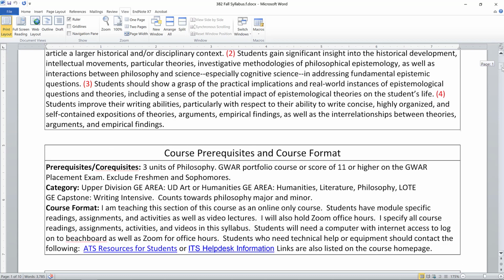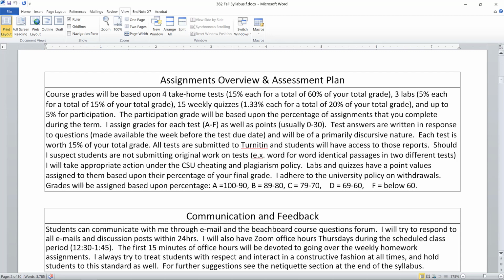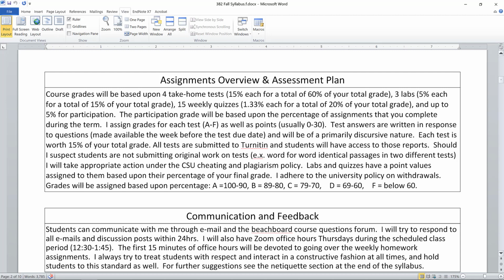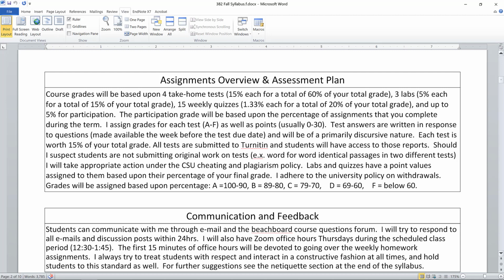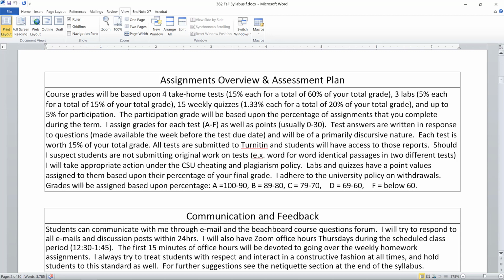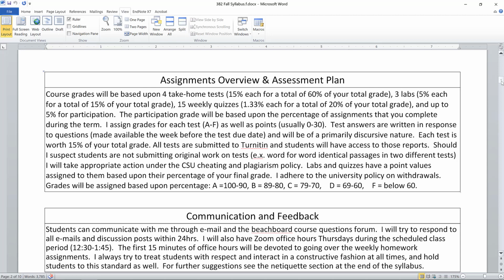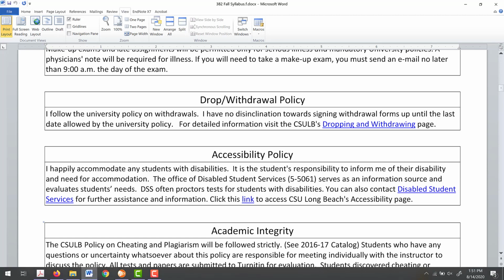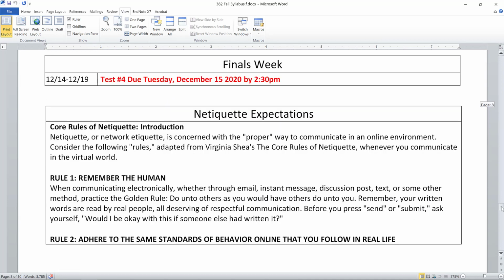Orientation video f20 2